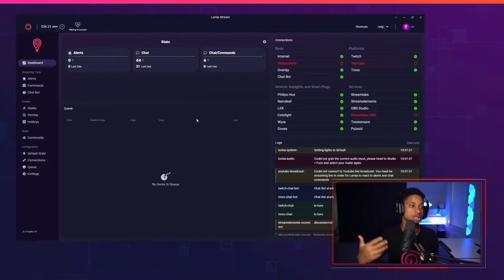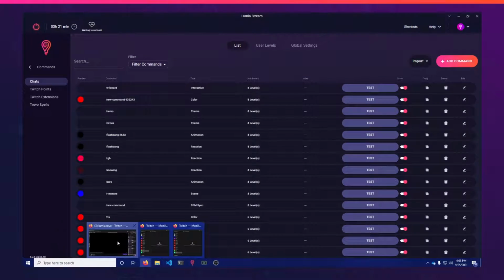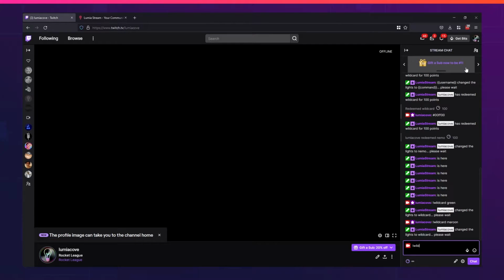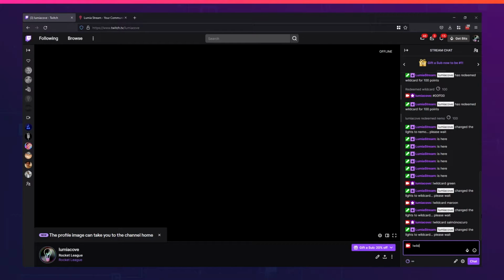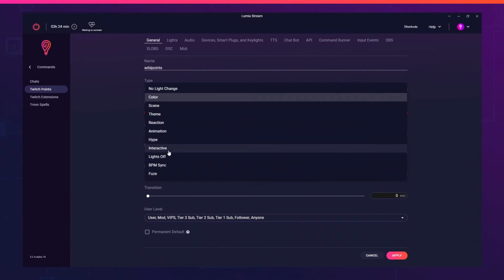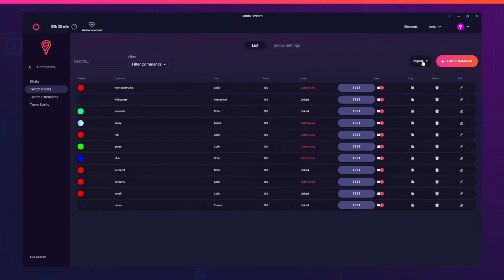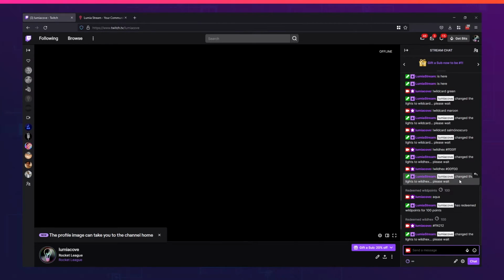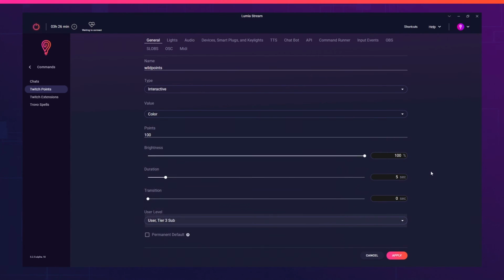Interactives - Lumia Stream Tutorial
Welcome to our latest Lumia Stream Tutorial where we discuss Interactives.

Elevate the mood of your stream with Interactives. Allow your viewers to type whatever color their mind can think of by tying Interactives to Chat commands and Twitch Points